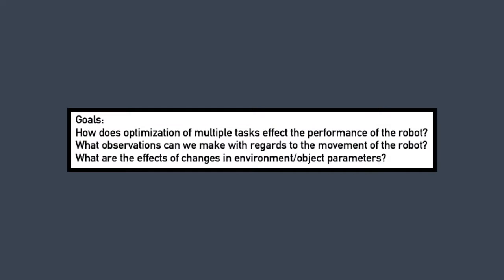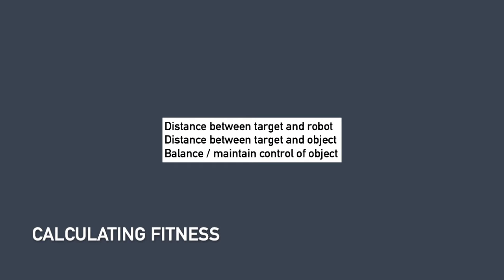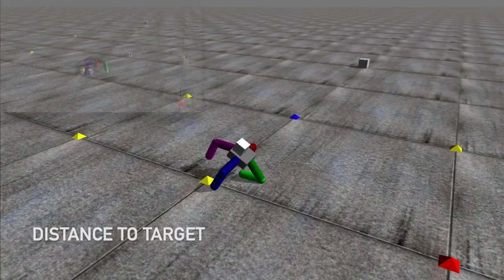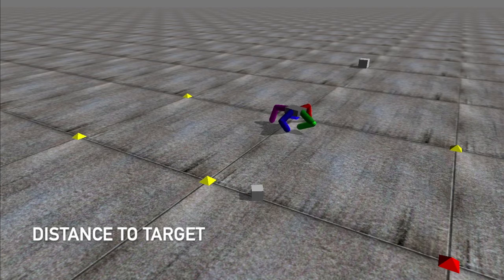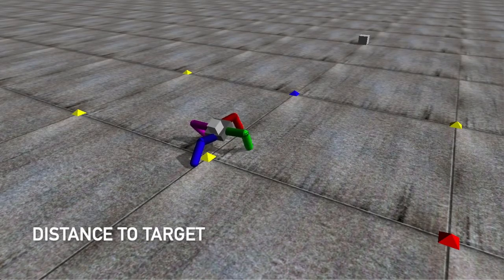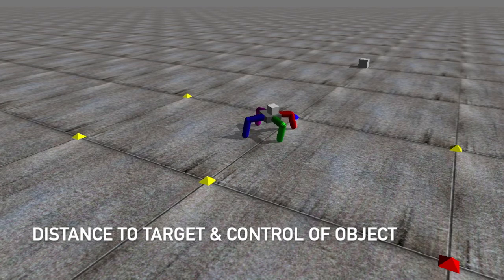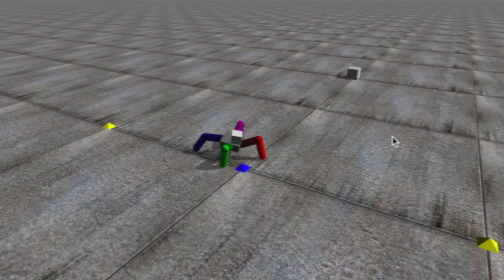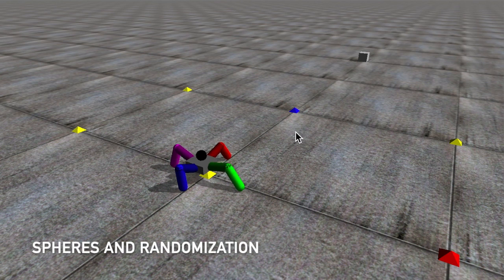CS206 Final Presentation - BalanceBot